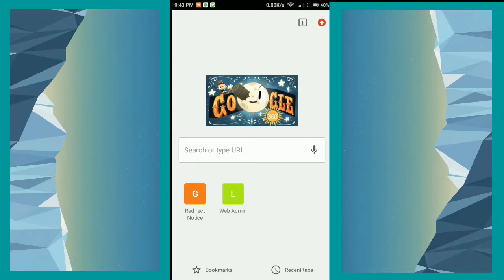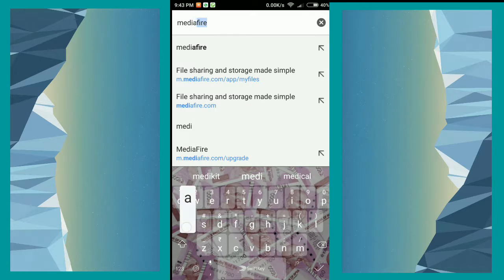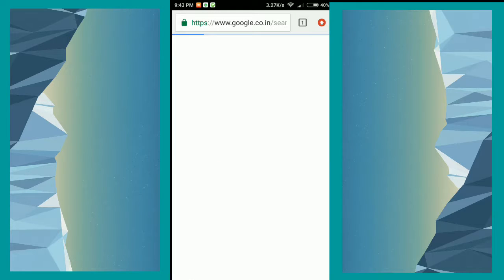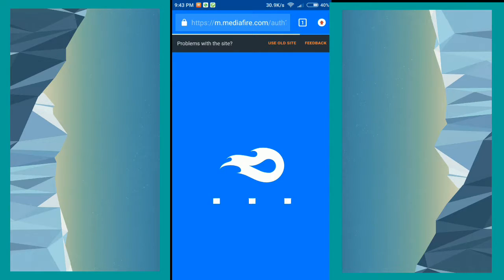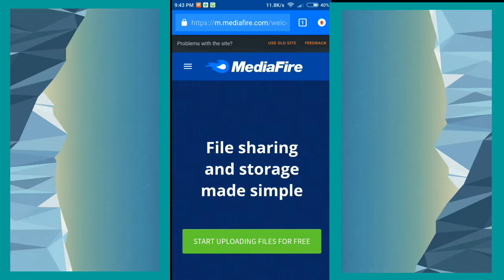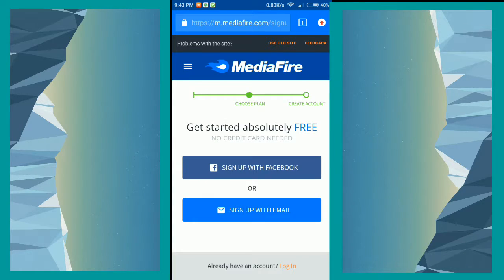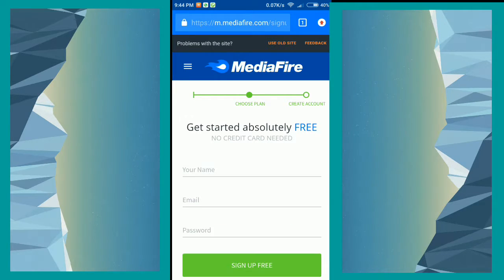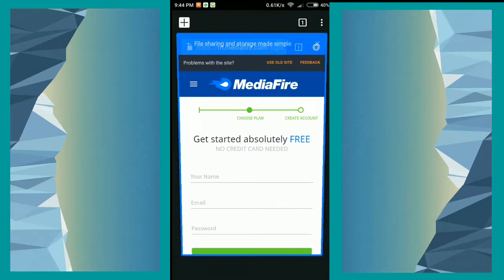How To make Your Own Download Link For YouTube Videos🔥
Hope You Like The Video Guyz
BAGROUND MUSIC CREDITS :NCS
MUSIC VIDEO LINK
Thanks To DU Screen Recorder